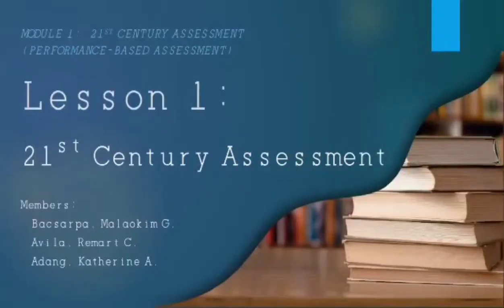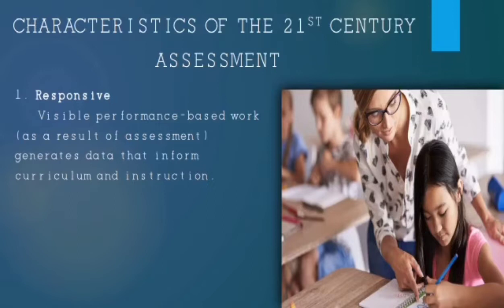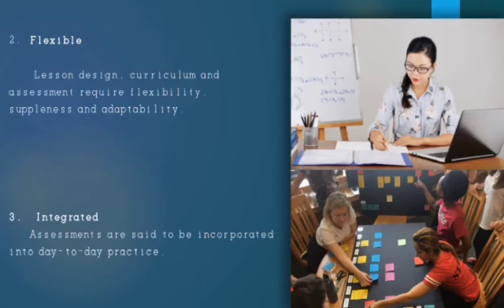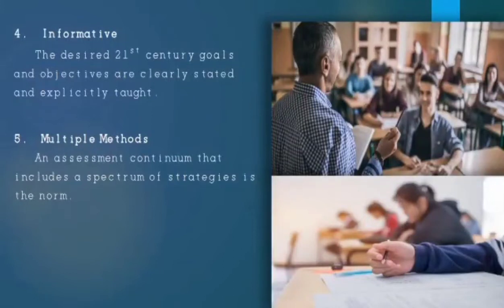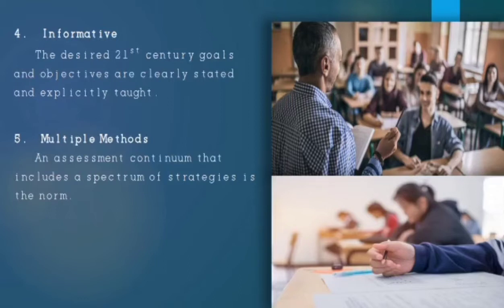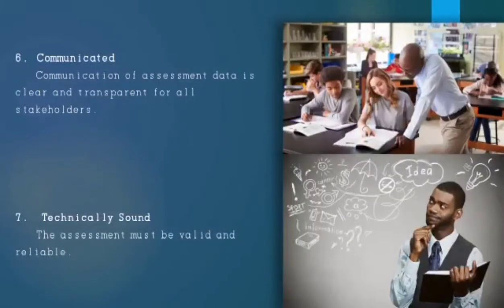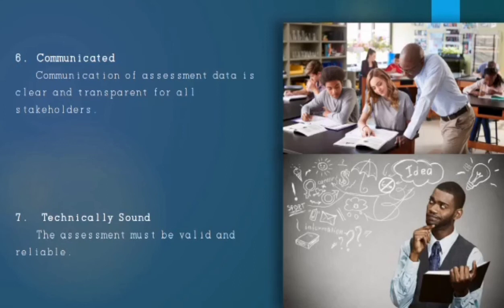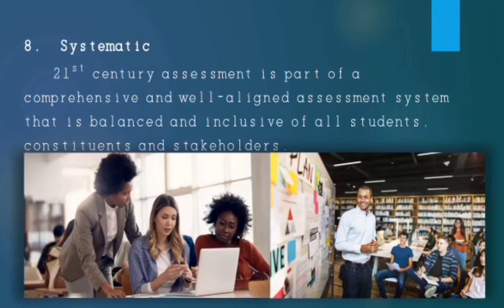LESSON 1: 21st CENTURY ASSESSMENT